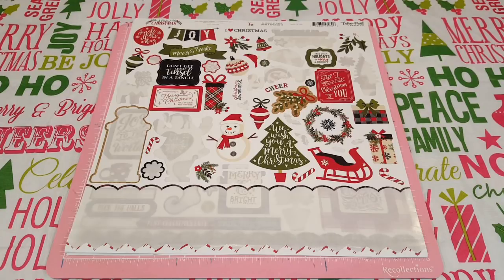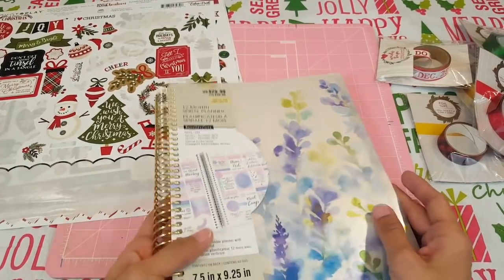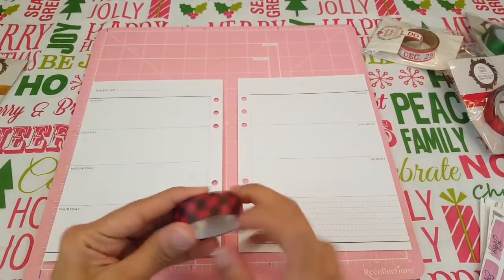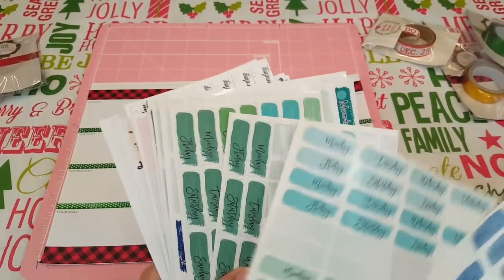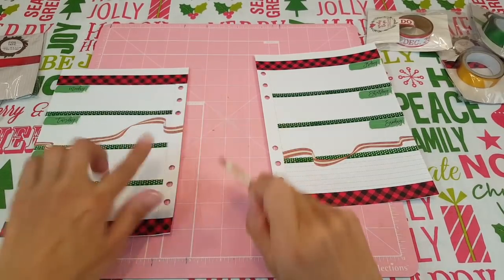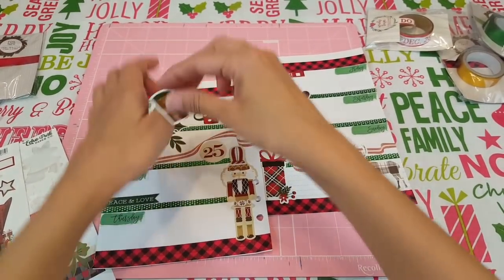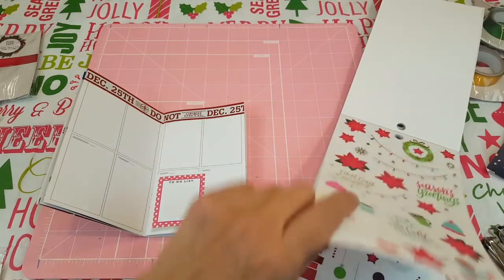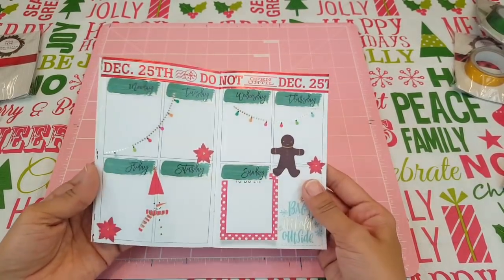Plan with me Christmas week | Planning With Eli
Hey guys, I hope you enjoyed today's video, if so please give it a thumbs up 👍 leave me a comment and most of all don't forget to subscribe for more videos. I love you all! Eli💕